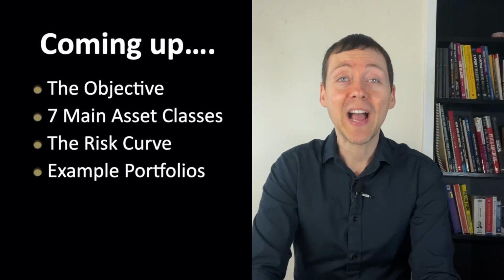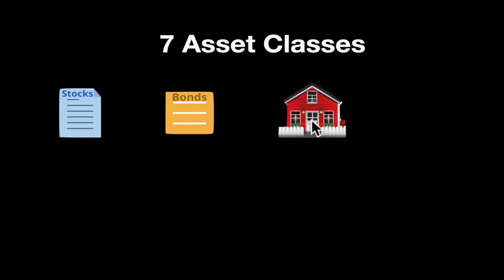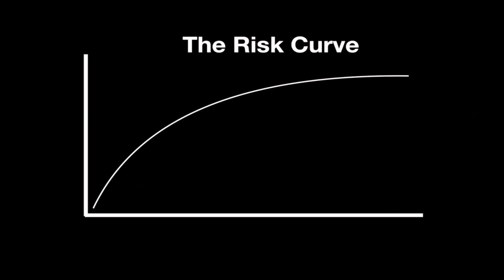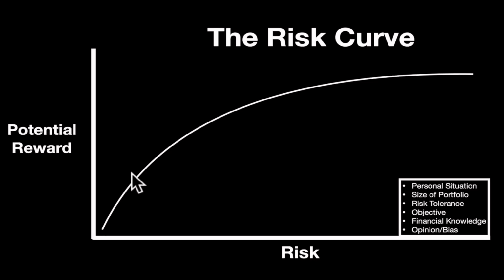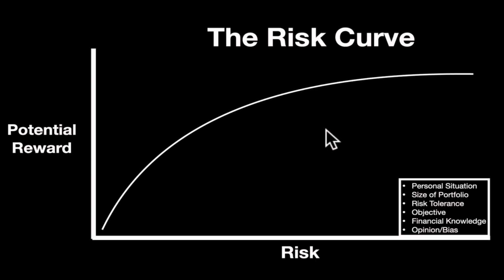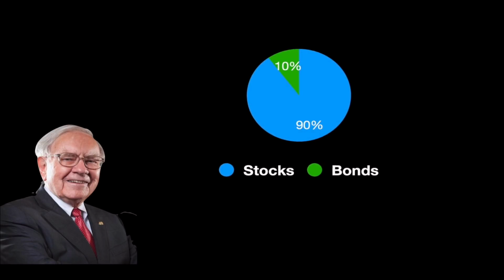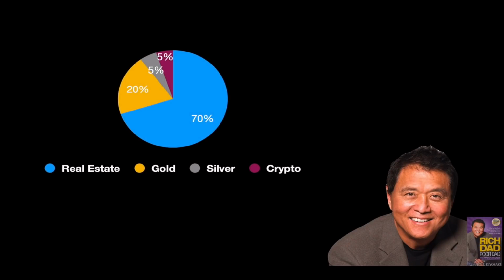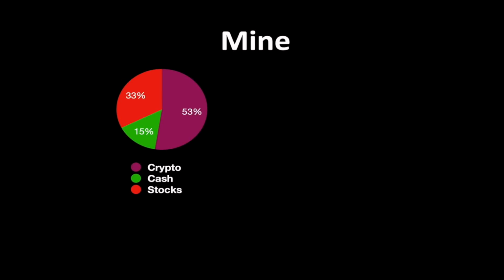How To Build an Investment Portfolio - Asset Allocation!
This is all about how to build an investment portfolio for beginners. Asset allocation is one of the most important parts of investing. Find out how to build a diversified portfolio in today's video!

Claim Free Money
💰 US - Get 2 FREE stocks when you deposit $100 with WeBull

Trusted Crypto Exchange - Coinbase
💰 Get $10 of FREE Bitcoin when you invest $100 at Coinbase

The million dollar question is… what is the perfect portfolio allocation?

Unfortunately, it is going to be different for every person as there are several factors which need including. So in this video we cover:
✓ The Objective of Investing
✓ The 7 Main Asset Classes
✓ The Risk Curve
✓ Example Portfolio’s